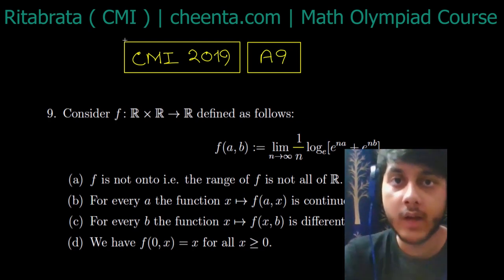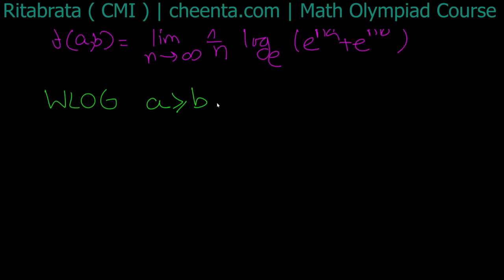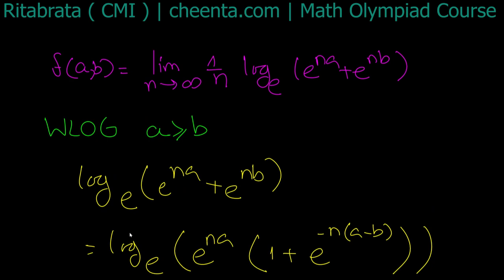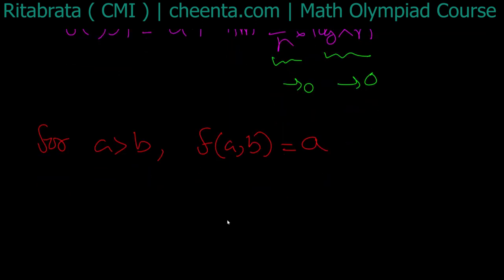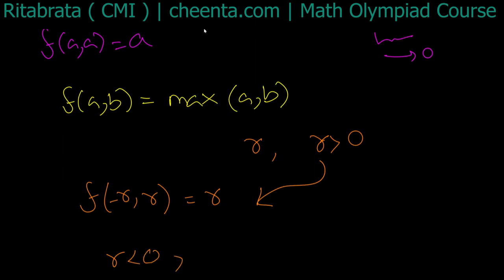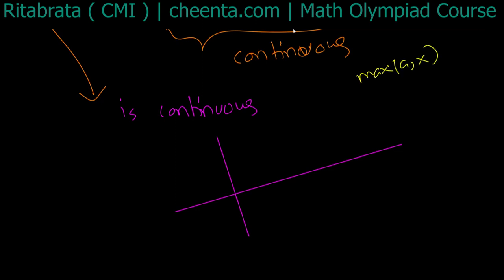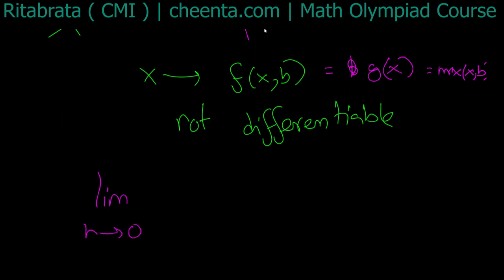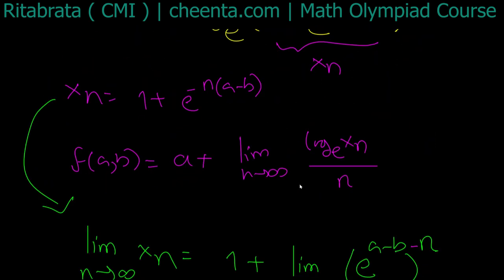CMI 2019 - Calculus | Function based Limits | Problem 9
The problem is from CMI 2019. In this problem, we will learn to deal with Function based Limits.